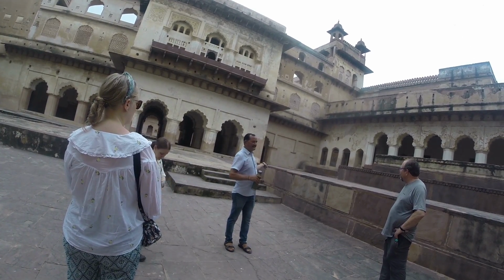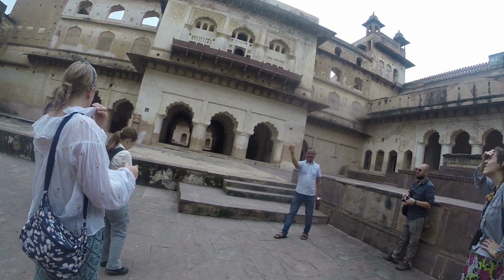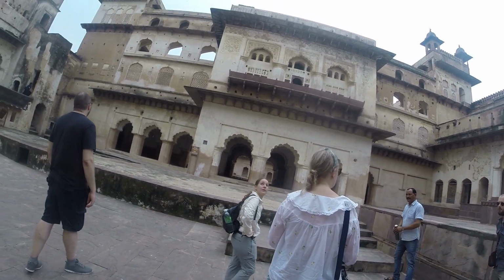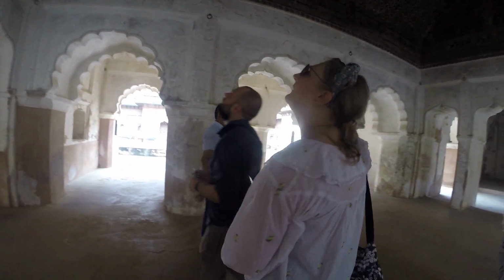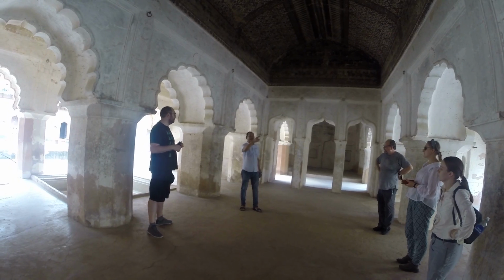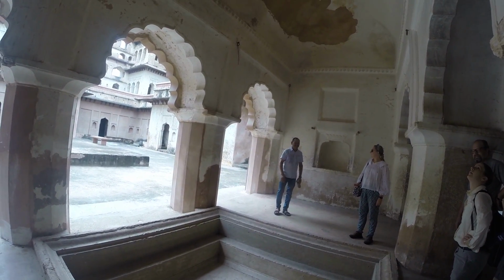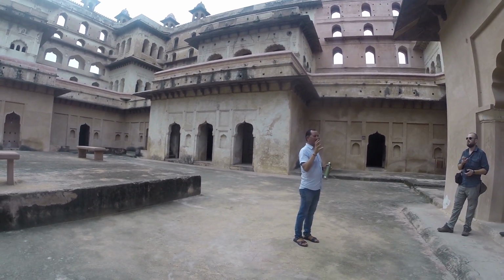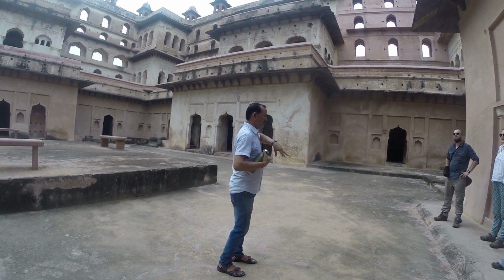Orchha Palace Complex (3/5) 08/31/22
GOPR5292